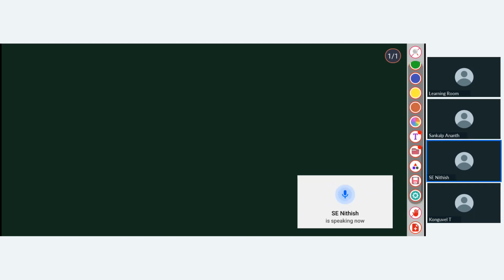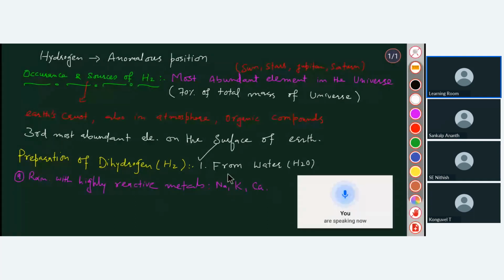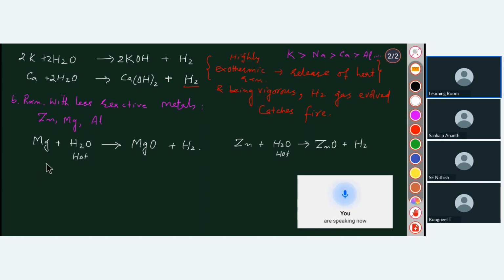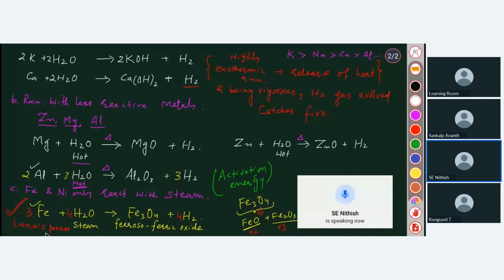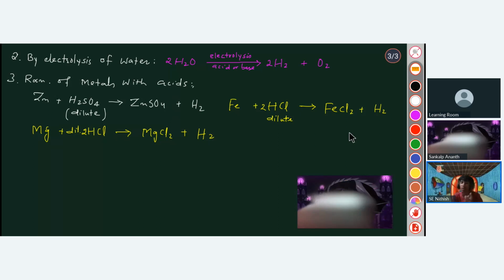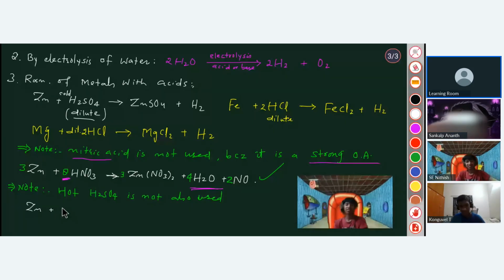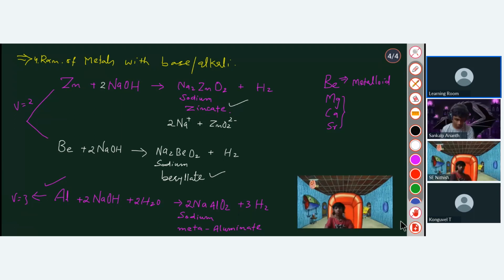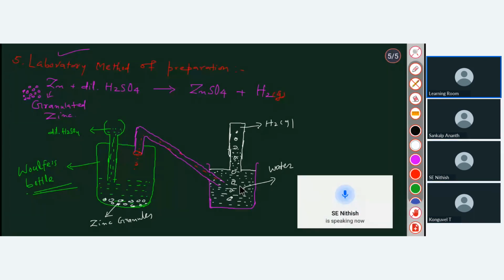IX Chemistry Sep 04 2023 05 45 PM